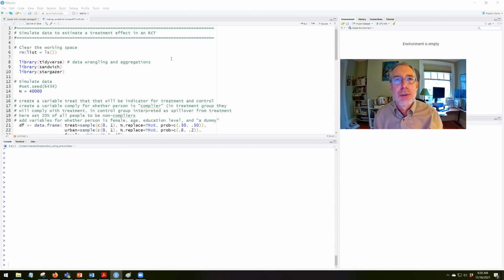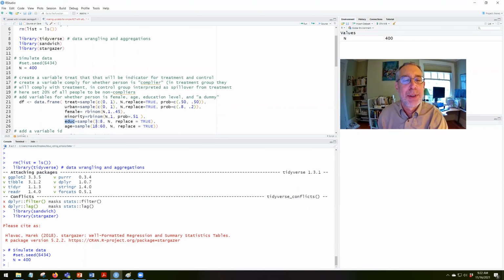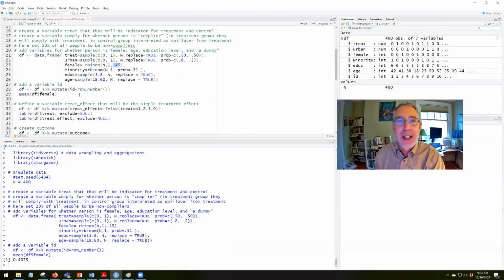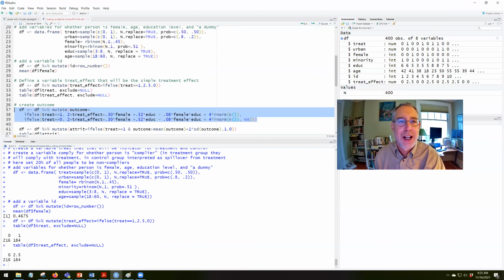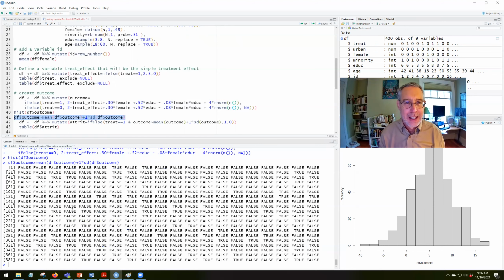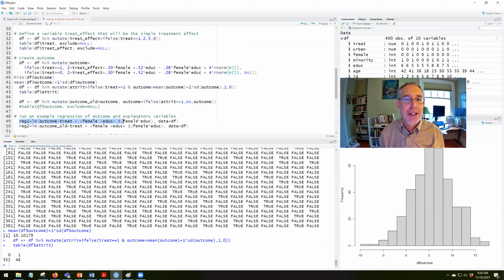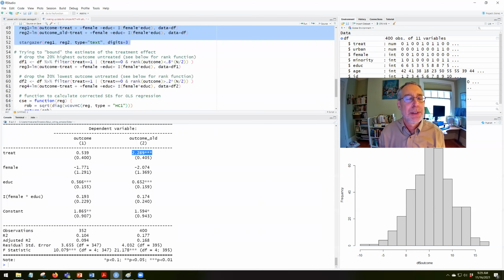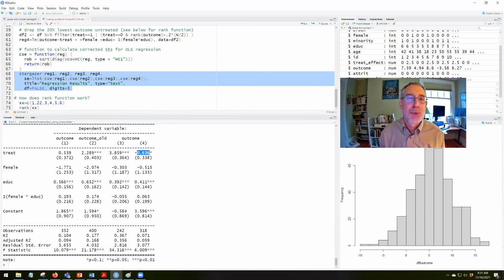Creating a sample with attrition